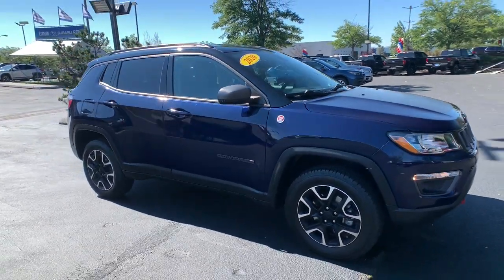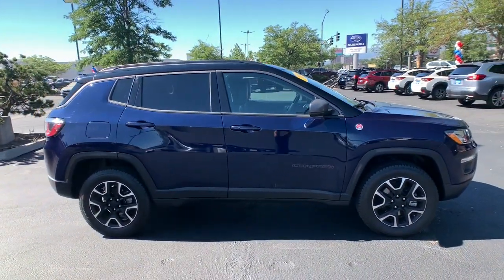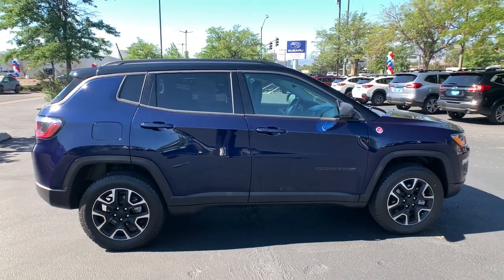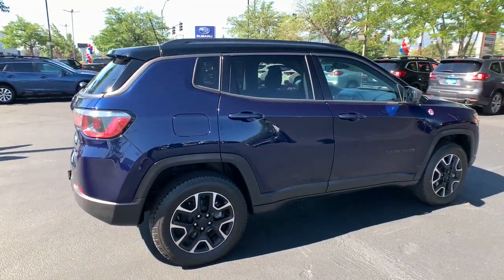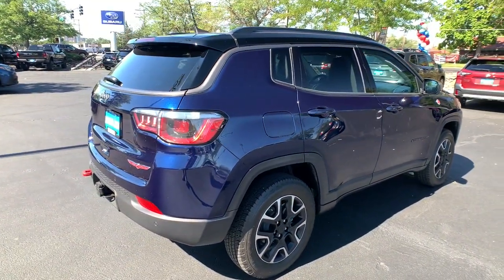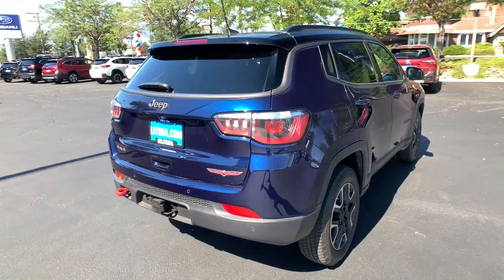2020 Jeep Compass Northern Nevada, Reno, Lake Tahoe, Carson City, Roseville, NV LT222540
Jazz Blue Pearl Coat Used 2020 Jeep Compass available at Lithia Subaru of Reno in Northern Nevada. Servicing the Reno, Lake Tahoe, Carson City, and Roseville, NV area.
2020 Jeep Compass Trailhawk 4x4 - Stock#: LT222540 - VIN#: 3C4NJDDB4LT222540

CARFAX 1-Owner ONLY 10791 Miles! REDUCED FROM $32995! PRICED TO MOVE $800 below Kelley Blue Book! EPA 30 MPG Hwy/22 MPG City! Heated Leather Seats NAV Tow Hitch Dual Zone A/C Bluetooth Back-Up Camera 4x4. SEE MORE! KEY FEATURES INCLUDE: Leather Seats 4x4 Back-Up Camera Bluetooth Aluminum Wheels Dual Zone A/C Apple CarPlay Heated Leather Seats. Rear Spoiler Privacy Glass Keyless Entry Child Safety Locks Steering Wheel Controls. OPTION PACKAGES: LEATHER INTERIOR GROUP 4-Way Power Lumbar Adjust Remote Start System Reversible Carpet/Vinyl Cargo Mat Windshield Wiper De-Icer Rear View Auto Dim Mirror Heated Front Seats Heated Steering Wheel Power 8-Way Driver/Manual 6-Way Passenger Seats RADIO: UCONNECT 4C NAV W/8.4 DISPLAY SiriusXM Traffic Plus HD Radio For Details Visit DriveUconnect.com Bluetooth Integrated Voice Command 1-Year SiriusXM Guardian Trial GPS Navigation SiriusXM Travel Link SAFETY & SECURITY GROUP ParkSense Rear Park Assist System Security Alarm Blind Spot & Cross Path Detection Rain Sensitive/Intermittent Wipers POWER LIFTGATE TRAILER TOW GROUP 7 & 4 Pin Wiring Harness Class III Receiver Hitch TRANSMISSION: 9-SPEED 948TE AUTOMATIC (STD) ENGINE: 2.4L I4 ZERO EVAP M-AIR W/ESS (STD). PRICED TO MOVE: Was $32995. SHOP WITH CONFIDENCE: CARFAX 1-Owner BUY FROM AN AWARD WINNING DEALER: At Lithia Reno Subaru youll get a great vehicle at a great price with the experience and dedication of our team behind you throughout the purchasing process and the duration of your ownership of your Subaru automobile. Our service to you does not end at the sale. Call us anytime with questions. Our entire team at Lithia Reno Subaru is here to help. If youre looking to purchase from a dealership dedicated to its customers Price does not include $449 Dealer doc fee taxes and license fees. Price contains all applicable dealer incentives and non-limited factory rebates. You may qualify for additional rebates; see dealer for details.